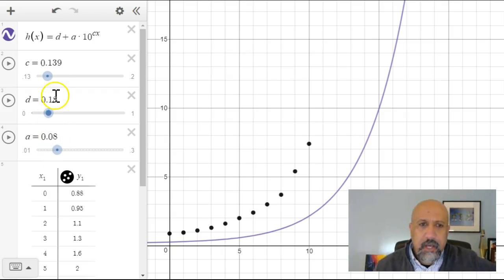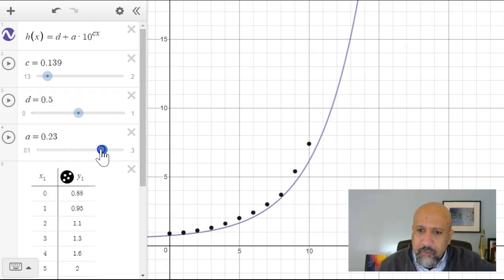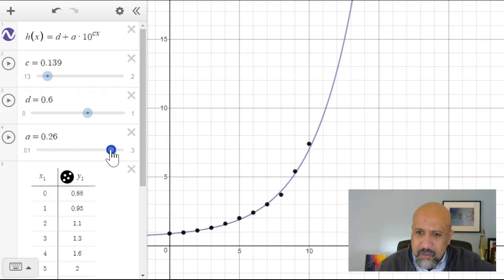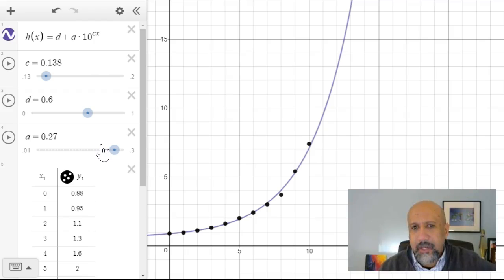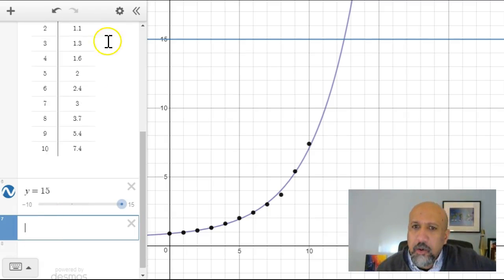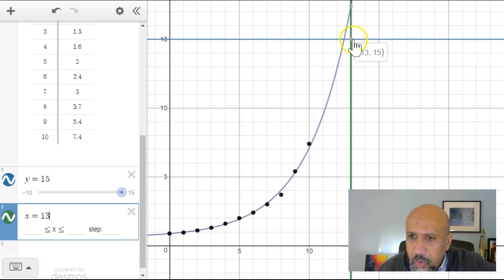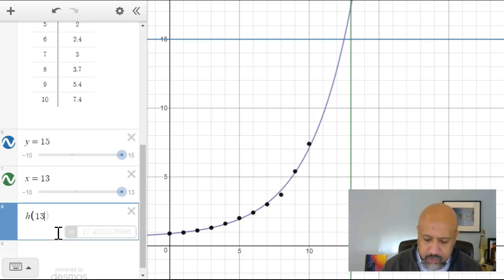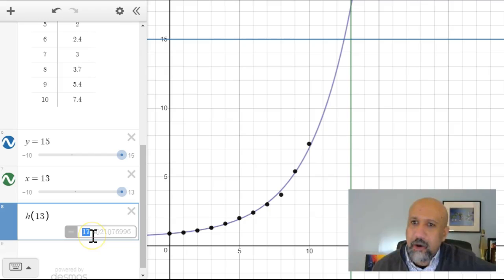Bobcat Endowment Exponential Model Summary